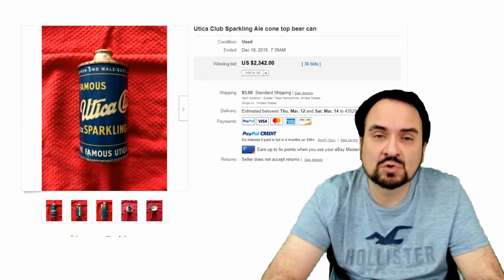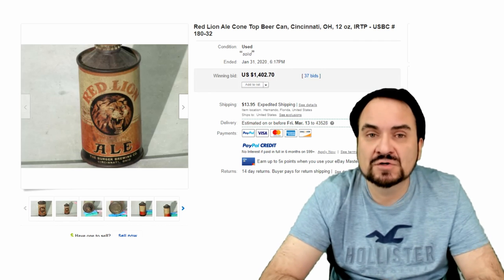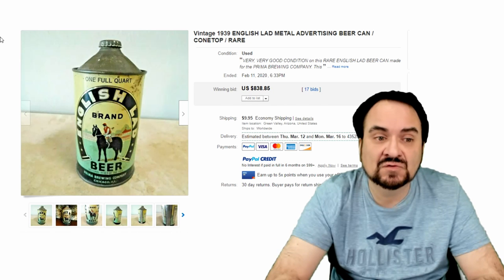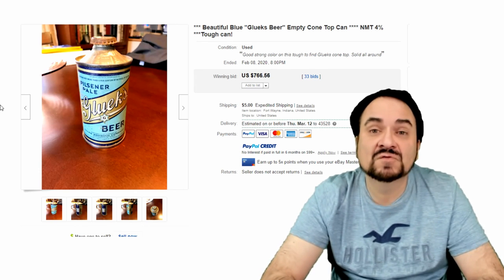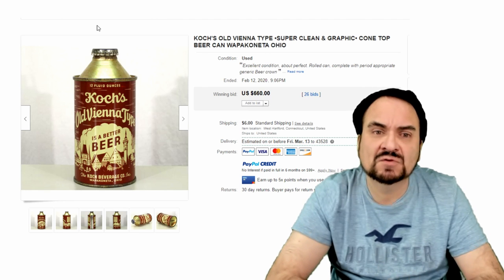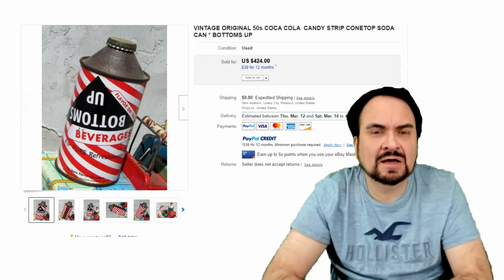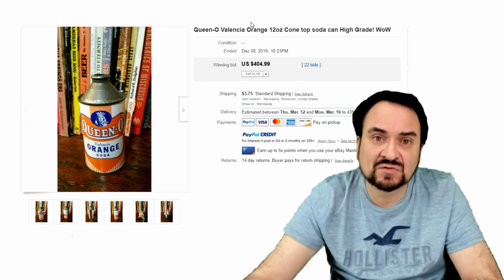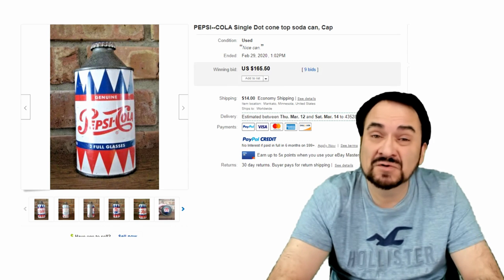Old Cans That Sell For A Fortune